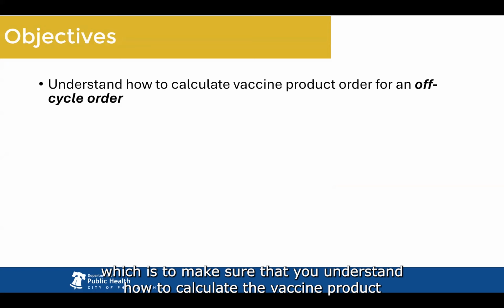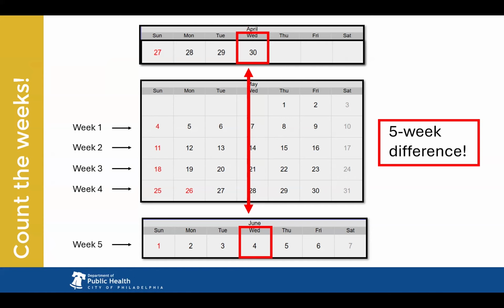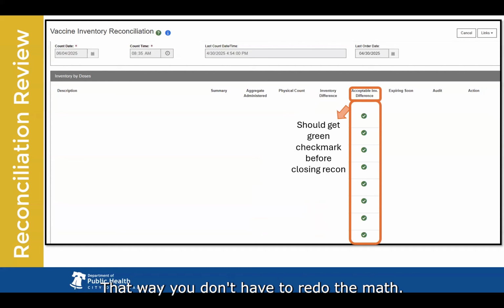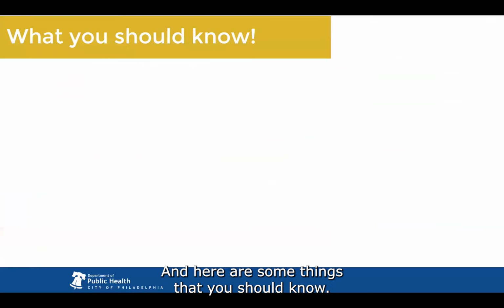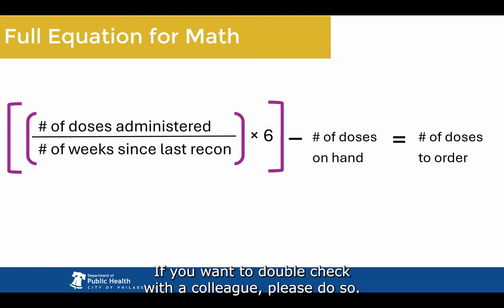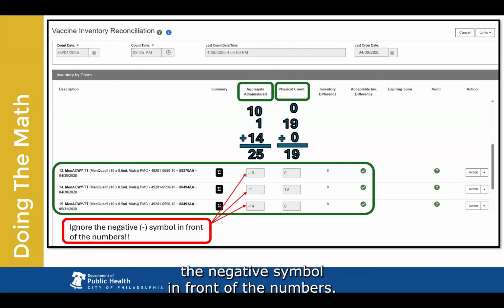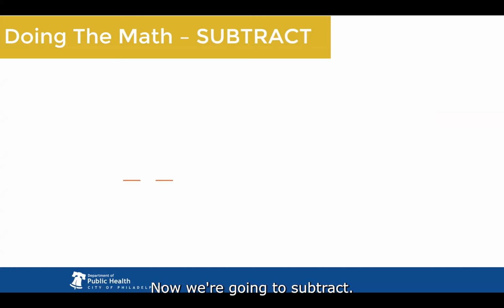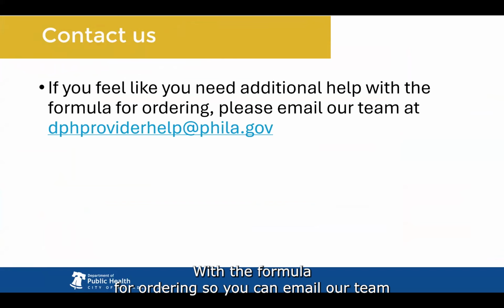Ordering Formula Explained: Part 2